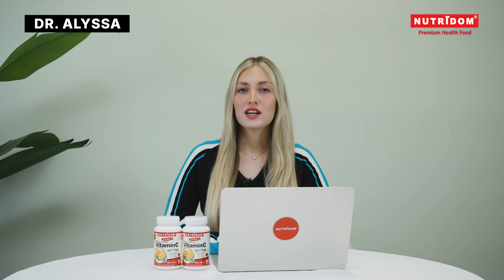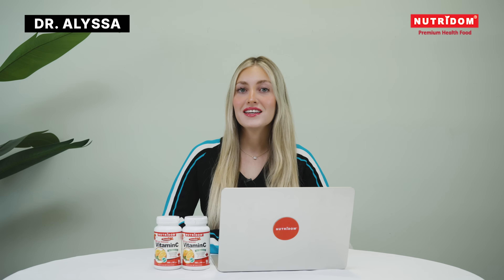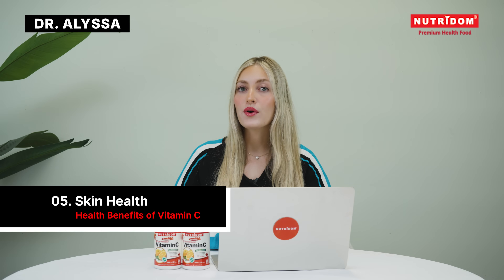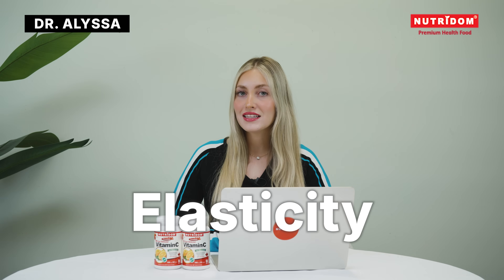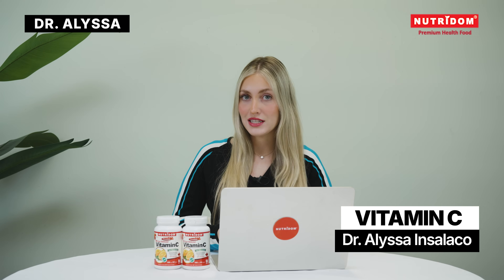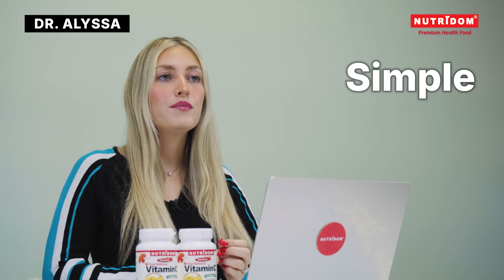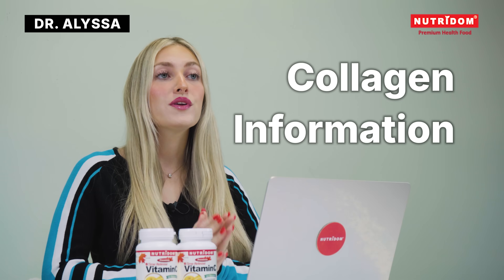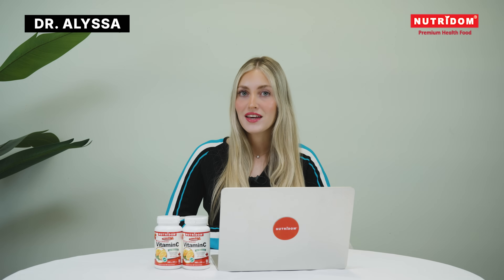Vitamin C Explained: Immunity, Skin & Healing with Dr. Alyssa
📌 Vitamin C for Glowing Skin & Strong Immunity with Dr. Alyssa

Hi everyone, I’m Dr. Alyssa, a naturopathic doctor. Today, we’re talking about a classic Vitamin C but with a powerful upgrade: rose hips. If you’re looking for immune support, better collagen formation, or faster healing, this combination is one of the most effective and gentle options available.

In this video, you’ll learn:
✅ What vitamin C and rose hips are and how they work together
✅ How vitamin C supports immunity, collagen, and tissue repair
✅ Why rose hips enhance absorption and antioxidant activity
✅ Key benefits for skin, healing, and everyday wellness
✅ How to take it properly and safely

Vitamin C is very safe, though higher amounts may cause mild digestive discomfort. This formula is free from major allergens including wheat, gluten, soy, dairy, eggs, peanuts, and shellfish. If you have kidney issues or a history of kidney stones, check with your healthcare provider before using high doses.

💬 Have you tried vitamin C with rose hips before?